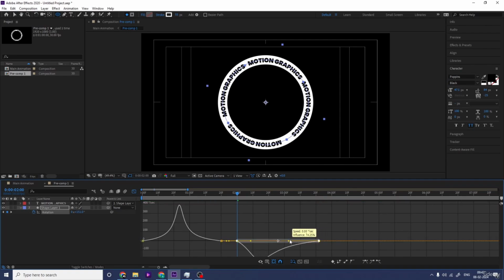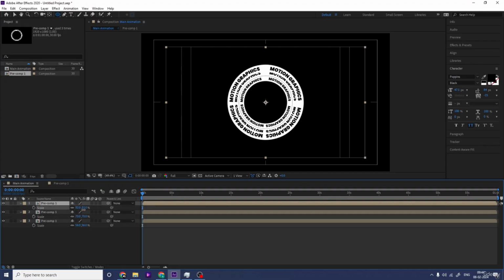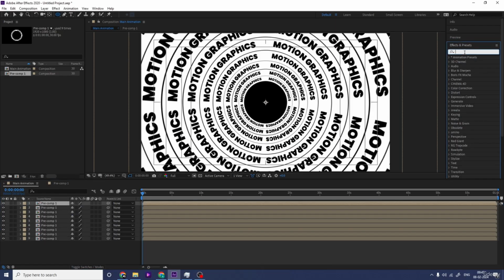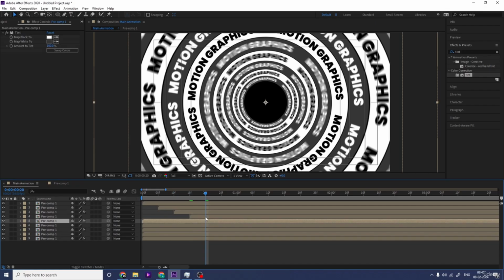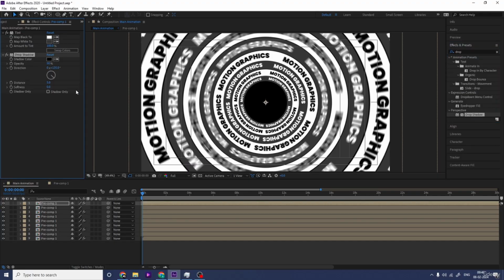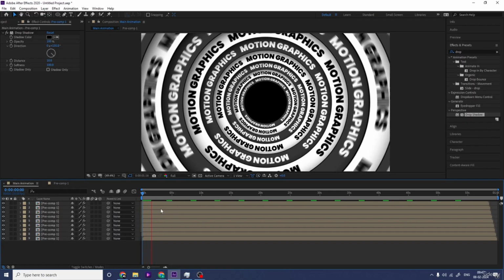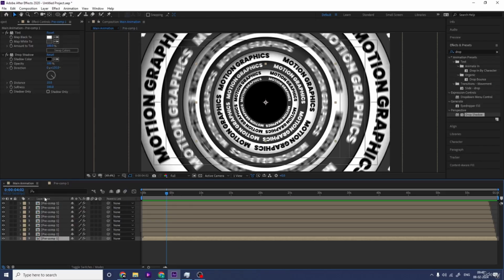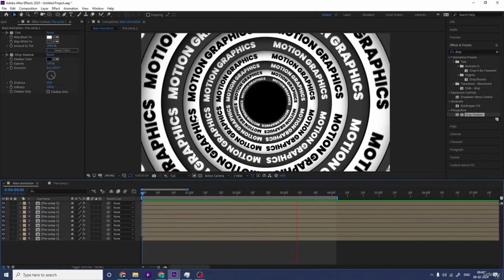How To Create Typography Animation with Adobe After Effects (Series 2 Part2)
Welcome back to the advanced module of our essential Adobe After Effects series on typography animation!

If you've laid the groundwork for complex projects in the previous segment, you are now ready to tackle the high-end visual effects and nuanced motion control that define professional title sequences and dynamic content. This is the advanced tutorial where we turn sophisticated concepts into practical, achievable results.

This session is dedicated to mastering complex text effects and production polish. We move beyond basic property changes to explore the creation of effects like stylized trails, volumetric lighting, and subtle three-dimensional text rotation.

You will learn the secrets of using adjustment layers and blending modes in intricate ways to apply color grading and custom textures that dramatically enhance your animated words. This level of finesse is critical for professional motion graphics.

We focus on complex keyframe animation control within the Graph Editor to sculpt the acceleration and deceleration of layered text reveals, ensuring every motion feels deliberate and polished. You will gain expertise in controlling the timing of sequential effects across entire paragraphs.

By the end of this specialized guide, you will be equipped with the powerful techniques necessary to create complex, captivating typography animations that are ready for film, television, or high-end commercial use.

Ready to apply the most complex effects to your animated text?

Share this complex effects tutorial with every creator aiming for unparalleled video editing mastery.